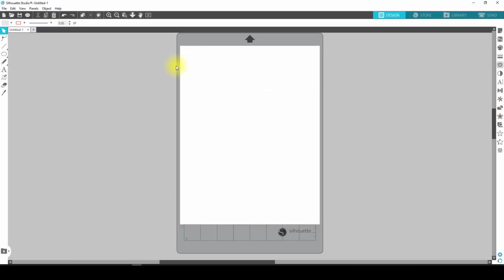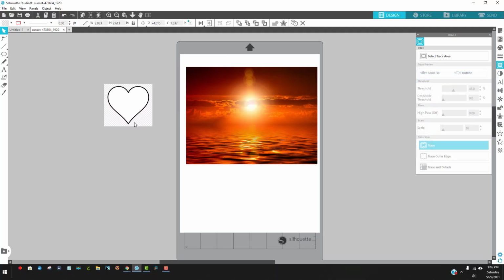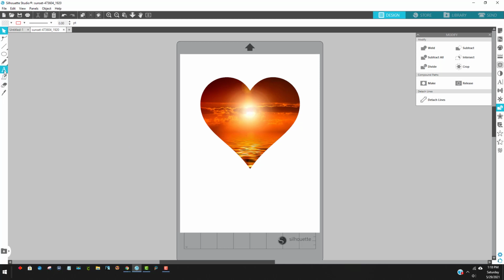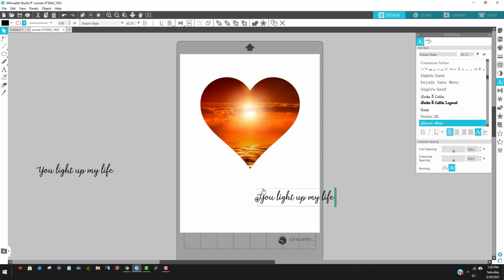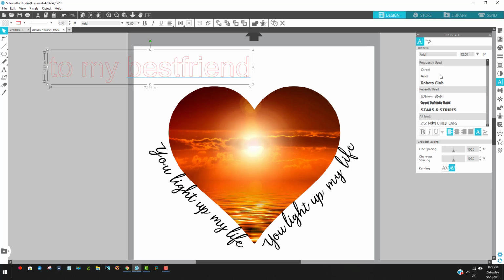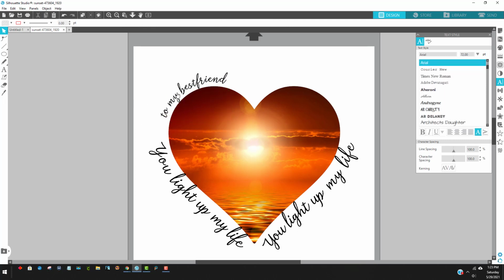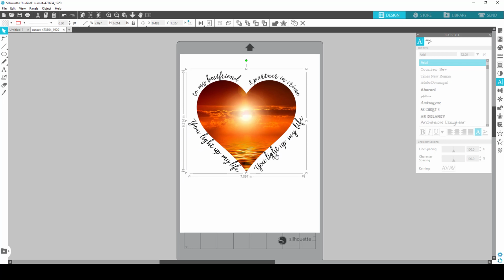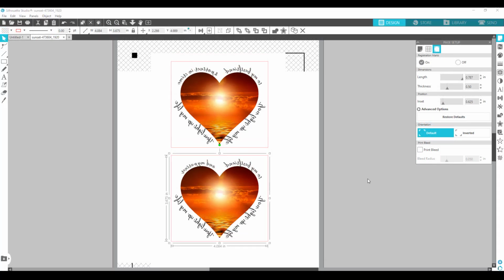How to Design for Sublimation or Printing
Designing for Sublimation and Printing with FREE software!

1.  Facebook Group  PattyAnne's Story Time

2.  Facebook group CUTTING UP WITH PATTYANNE

**DIGI STAMPS and Rubber Stamps and Cardmaking